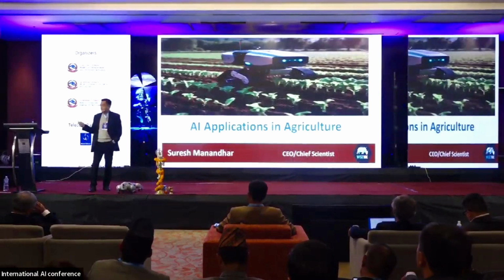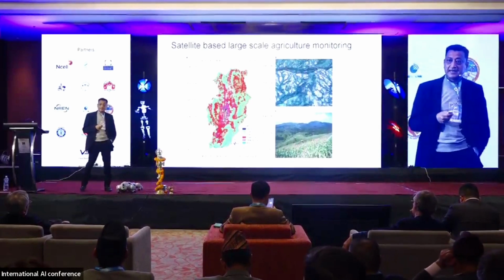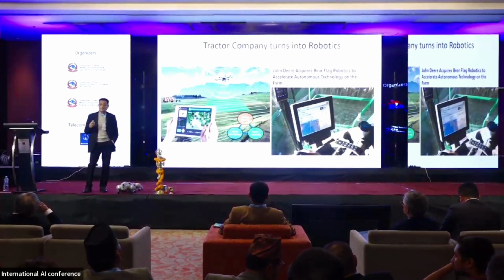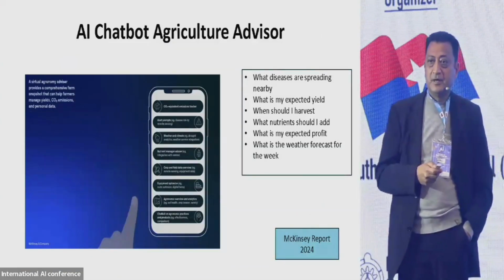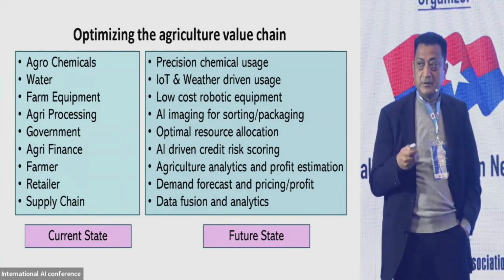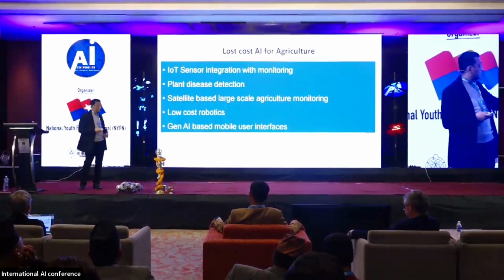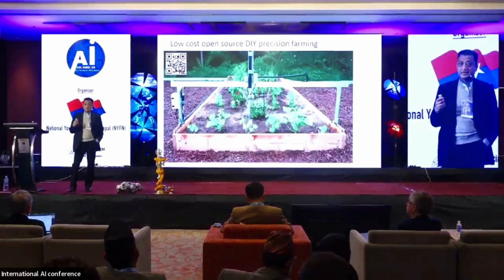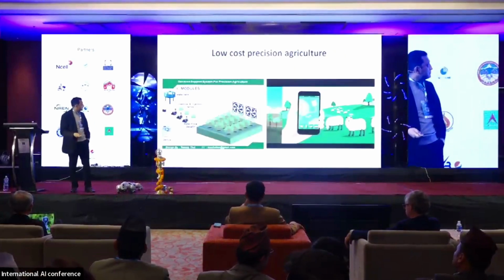How can we use Natural Language Processing and Computer Vision in Agriculture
How can we use Natural Language Processing and
Computer Vision in Agriculture : Prof. Dr. Suresh Manandhar, Founder & Chief Scientist, Wiseyak
Inc.